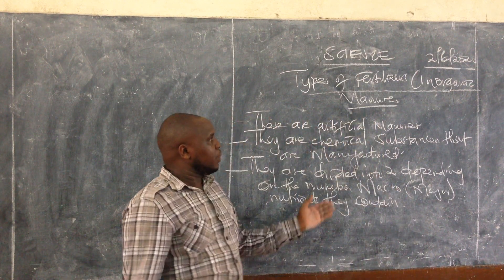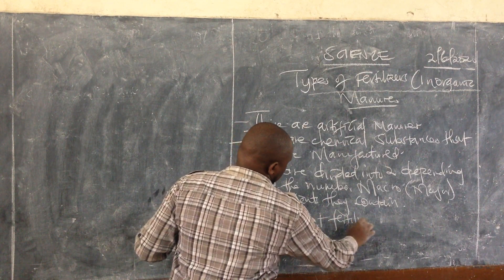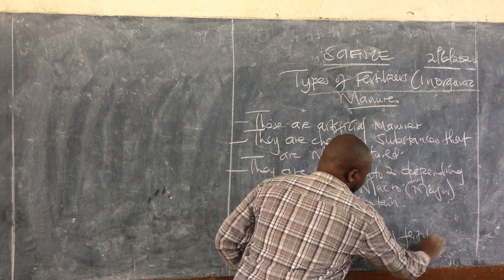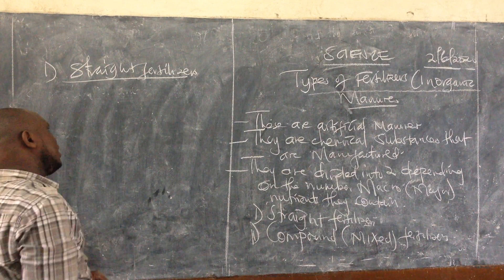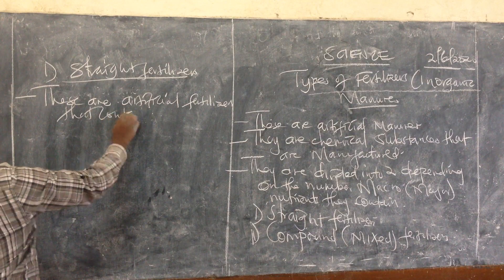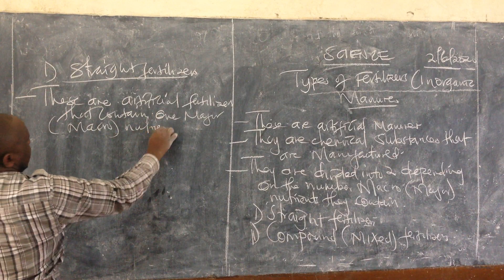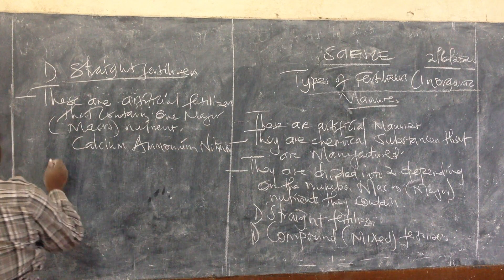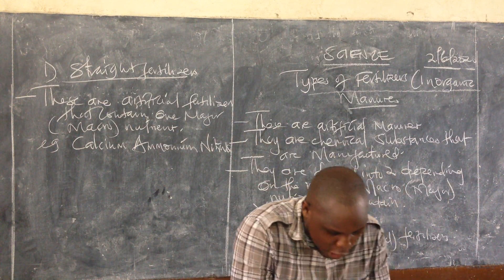CLASS 7 SCIENCE BY TR WILLIAM GEORGE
TYPES OF FERTILIZERS (INORGANIC MANURE)